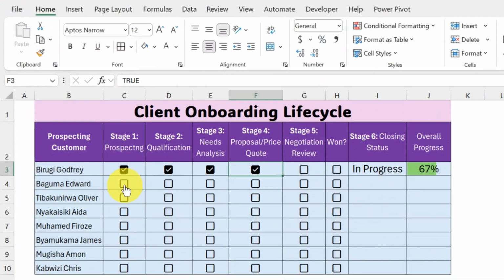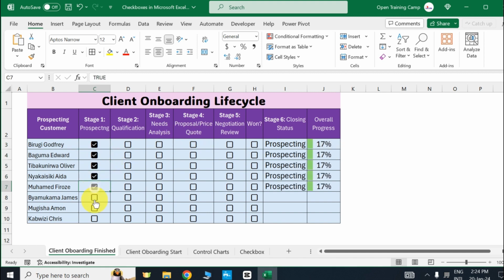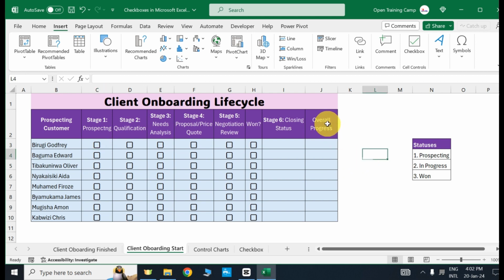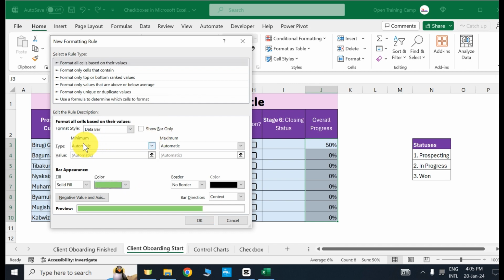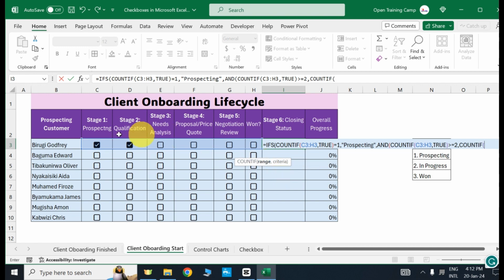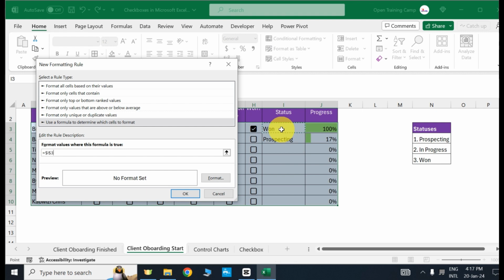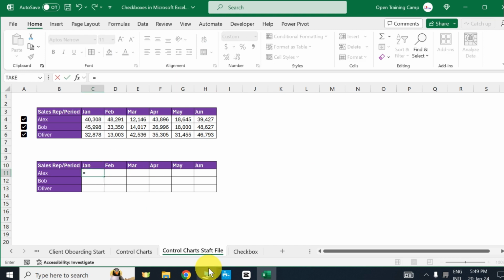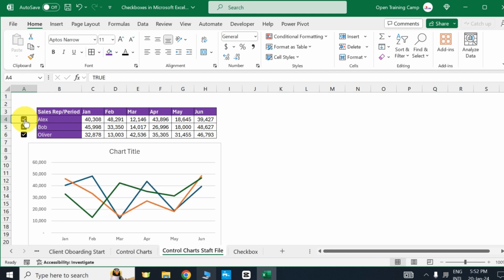How to Insert Dynamic Checkboxes in Microsoft Excel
Checkboxes in Microsoft Excel is a great tool to use to either control and filter reports or charts, it can also be used as a formatting tool to highlight and emphasize records in your datasets. In this video, tutorial, I will show you how to use checkboxes to create a dynamic sales funnel but this same technique can be replicated and used in creating staff time attendance sheets.

Checkboxes have now been made available as an inbuilt tool which you can access by going over to the insert ribbon tab and under cell controls, you will the new checkbox feature. Since the new checkbox feature has been made in a way that when a checkmark is clicked, it will print a value of TRUE and when it is not checked, it will print a value of FALSE and everything lives with the cell meaning, today’s checkboxes can be copied and pasted to other cells inside Microsoft excel and will automatically link to the cells where they are pasted.

This is a different new behaviour when compared to the traditional method of inserting checkboxes using the Developer’s tab form controls which required to manually link each inserted checkbox with a specific cell address.

00:00 Introduction to Checkboxes in Excel
00:50 How to Insert Checkboxes in Excel
03:40 How to use checkboxes with the COUNTIF function
04:26 How to use conditional formatting with the COUNTIF function
05:22 How to use the IF function with the new Checkbox feature in Excel

 • How to Design a Dashboard Report in E...

If you want to join our WhatsApp Group for Free Weekly Microsoft Excel Live Classes, please click the